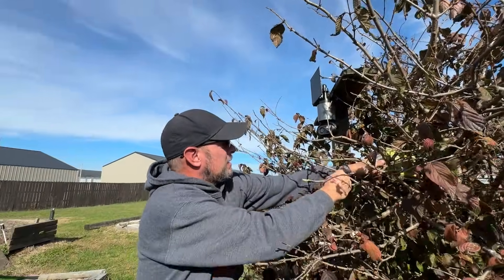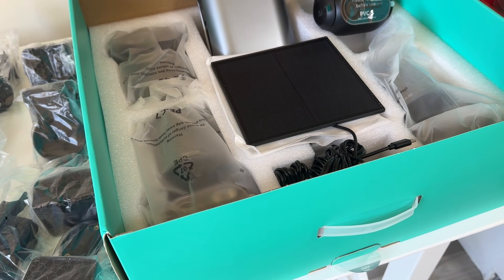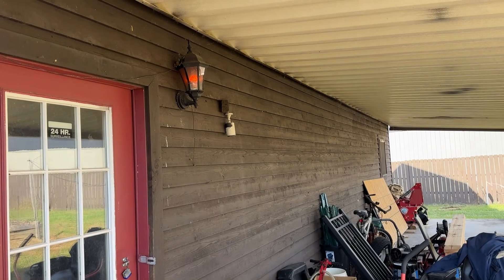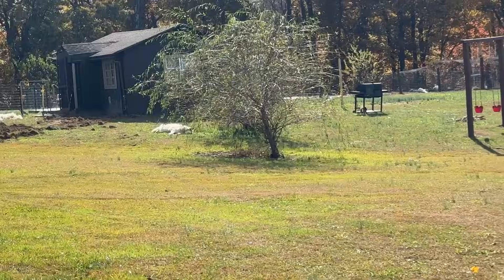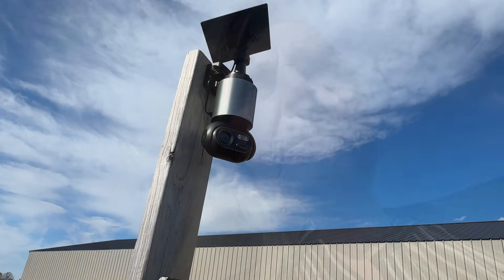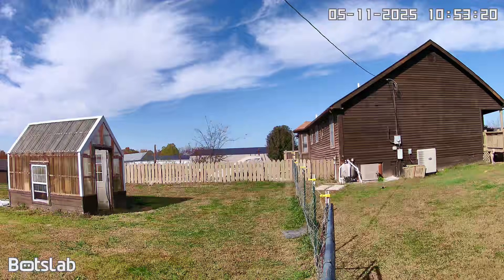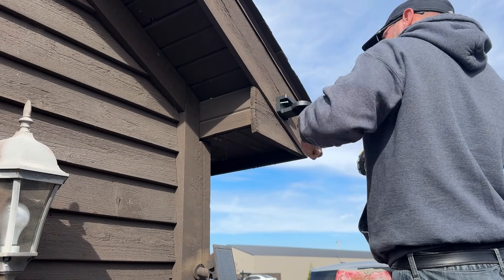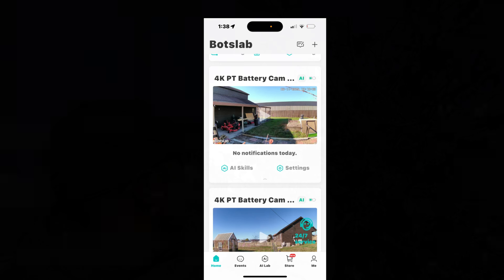This AI security camera is smarter than I thought ￼Botslab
This Botslab advanced AI tech 4K four camera system monitors, and detects the difference between people, animals, and vehicles.

Music SUNO
Editing InShot
Thumbnail Canva